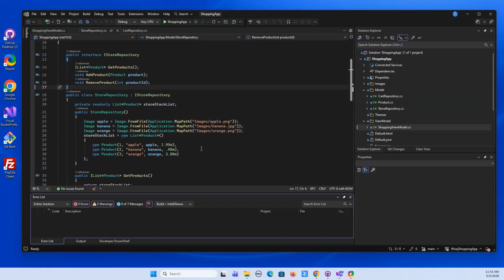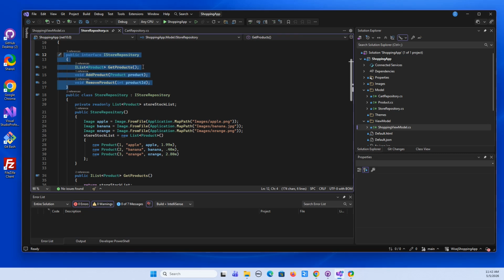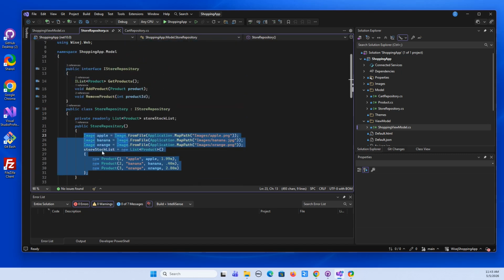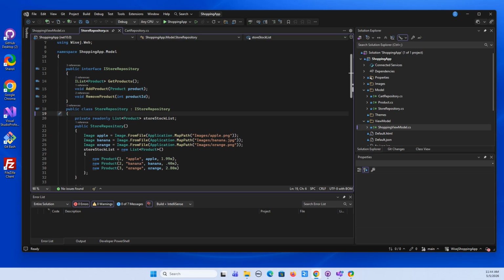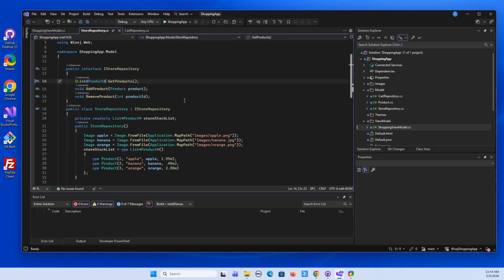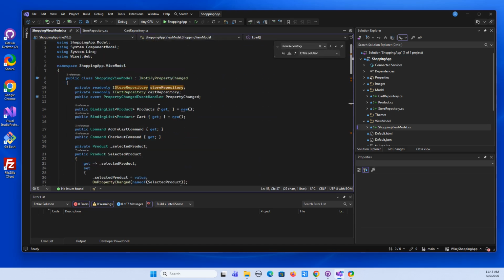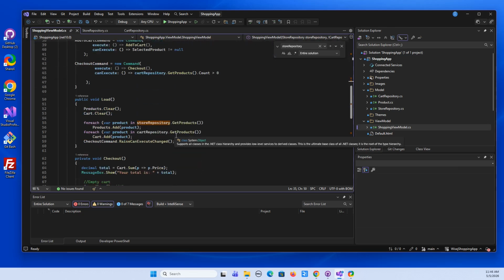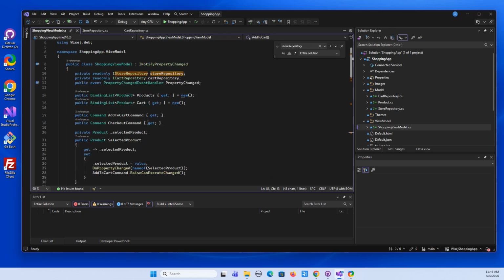C# Fundamentals With Wisej.NET: Repositories